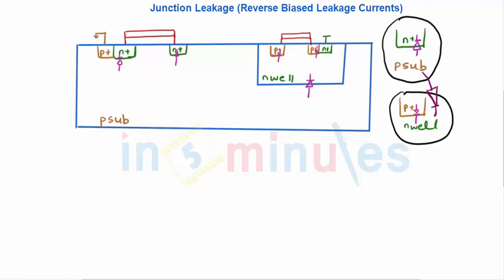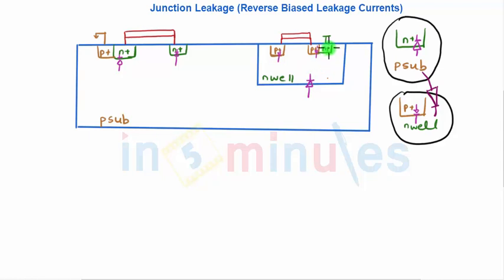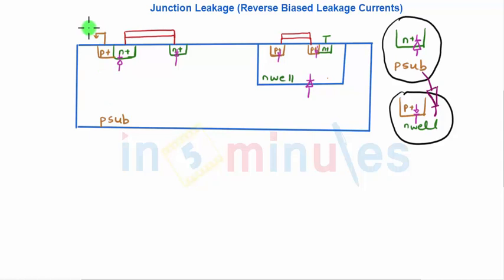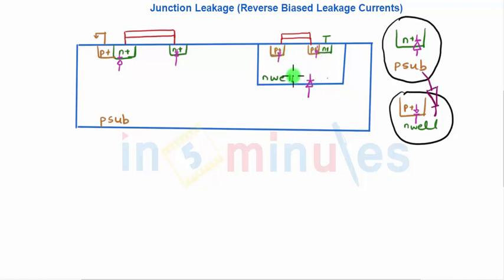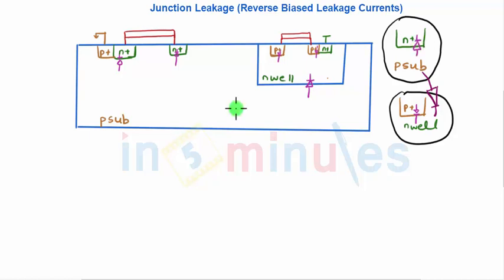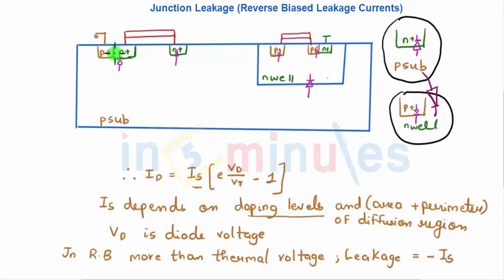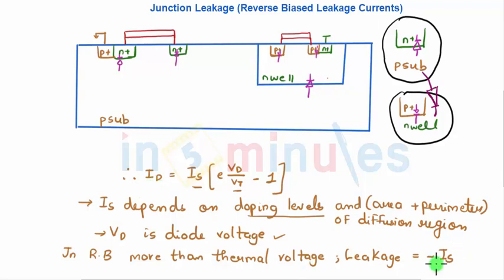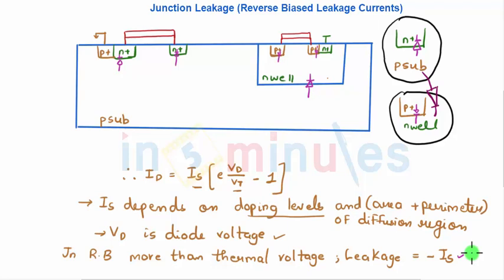Module1_Vid27_Junction Leakage_Reverse Biased Leakage Current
Hi All,

This video basically covers Junction Leakage_Reverse Biased Leakage Current.